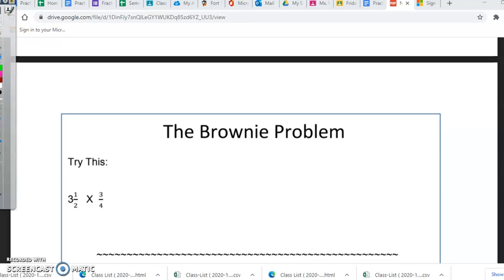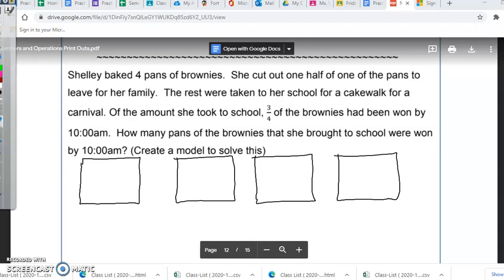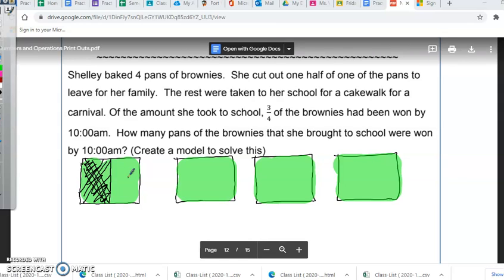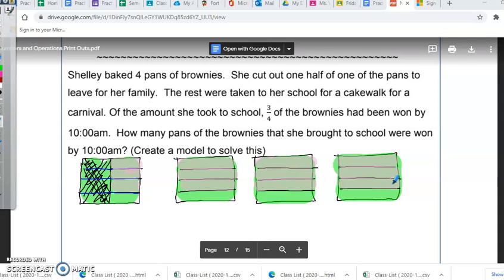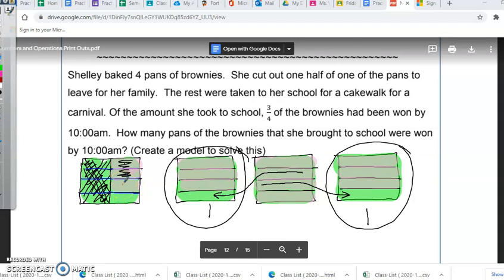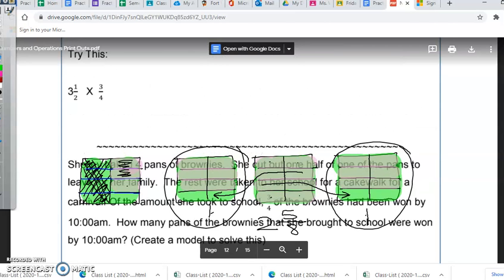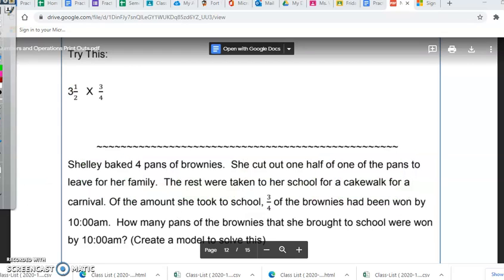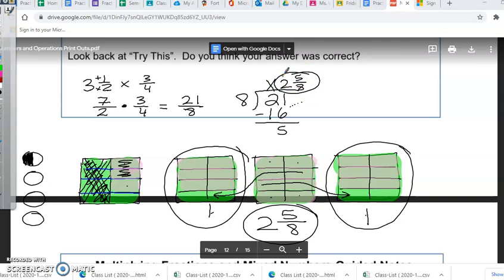Brownie Problem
Brownie Pan Problem - Multiplying Mixed Numbers